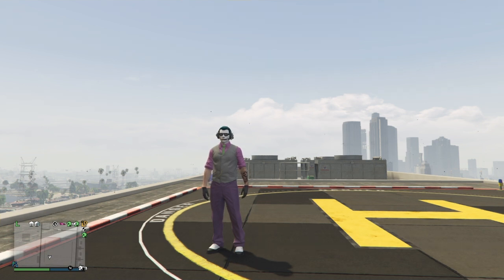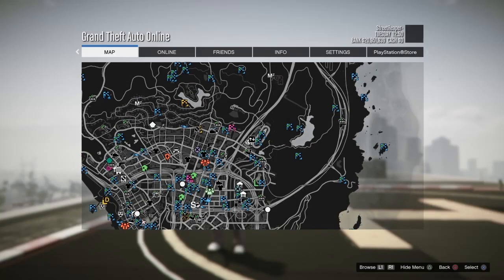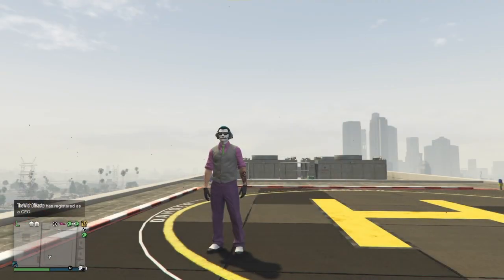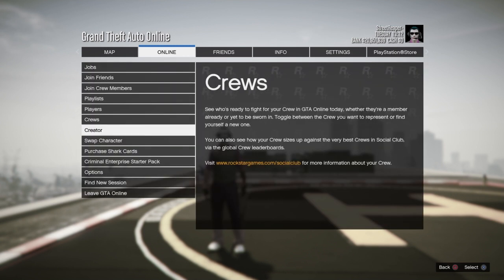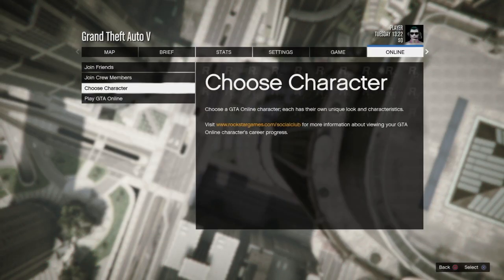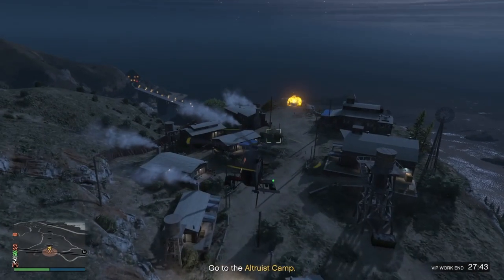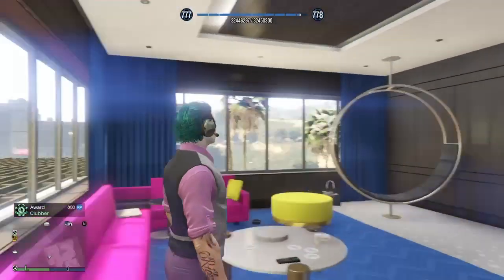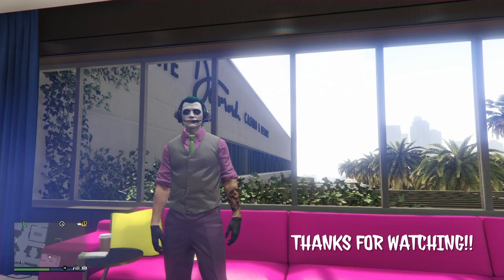GTA 5 Online - How to switch from a Public Lobby to Invite Only without going to story mode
In this video I will show you how to go from an open public lobby to an invite only lobby without going back to story mode.

I know I said that twice, but it really means a lot to me that so many of  you watch all my videos!

I'm not totally useless, I can be used as a bad example...

  If you read this far into the description type "RLTW" in the comments below :)